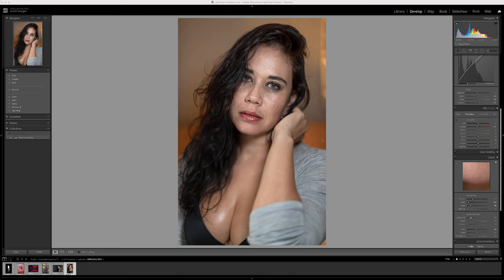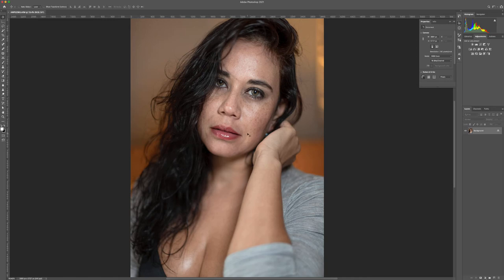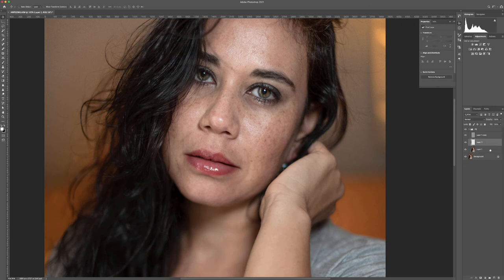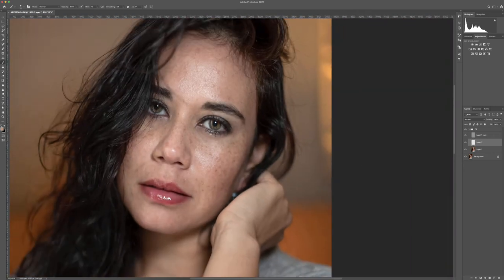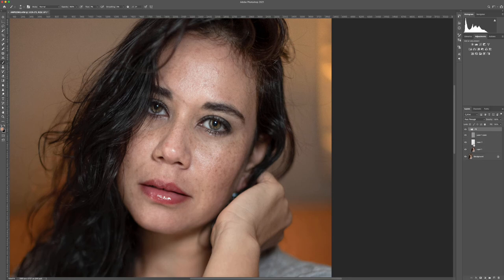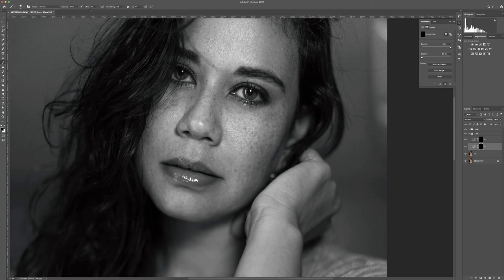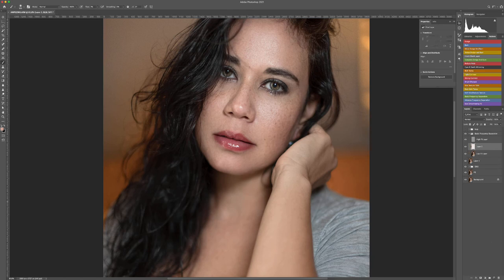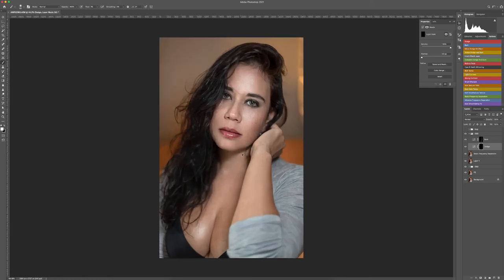High-End Skin Retouching From Start to Finish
Hey everyone! Enjoy this full skin retouching video from a boudoir shoot I did recently.